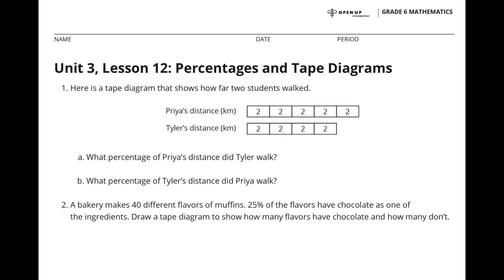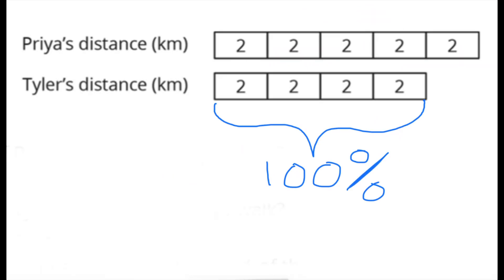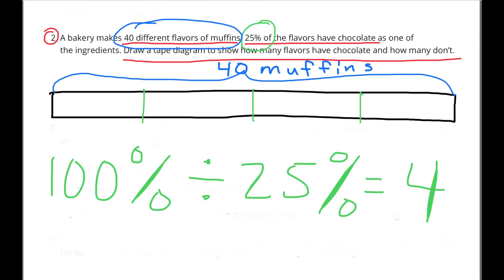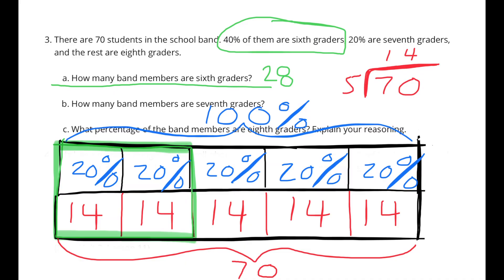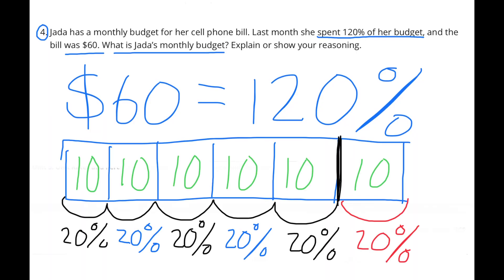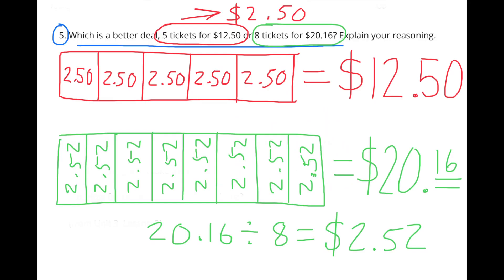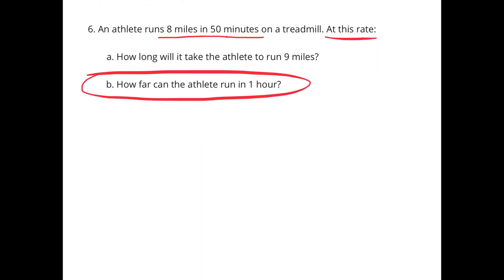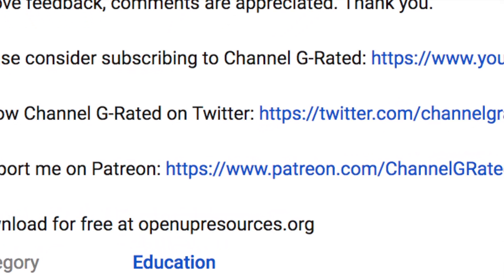😉 6th Grade, Unit 3, Lesson 12 "Percentages and Tape Diagrams" Illustrative Math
😉 Teacher and parent tutorial support for
6th Grade, Unit 3, Lesson 12 "Percentages and Tape Diagrams"Illustrative Mathematics Practice Problems. Review and Tutorial. Search 6312math in YouTube search to find this lesson fast!